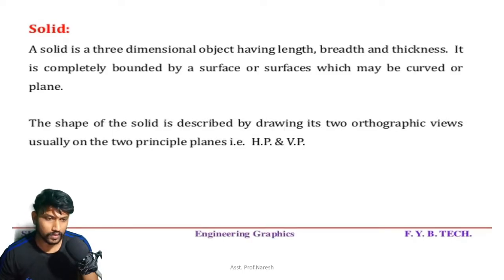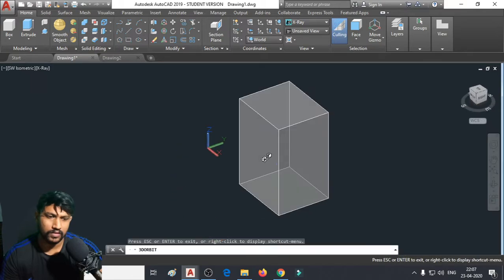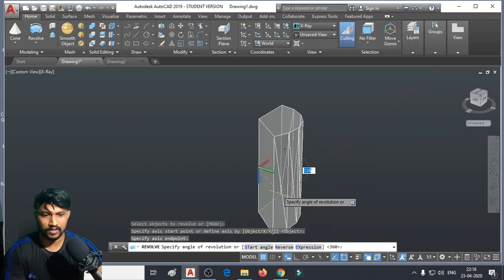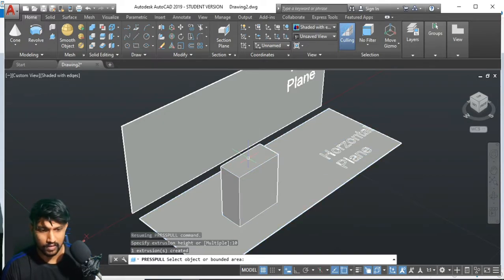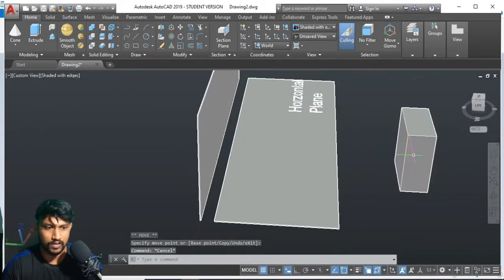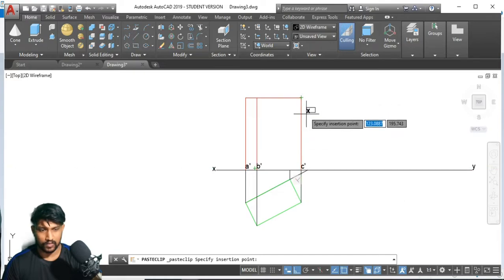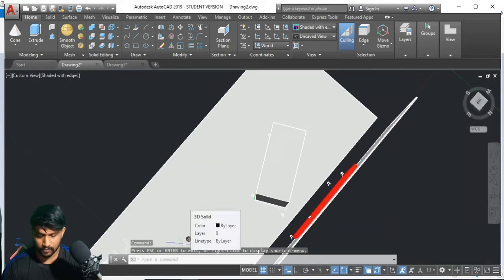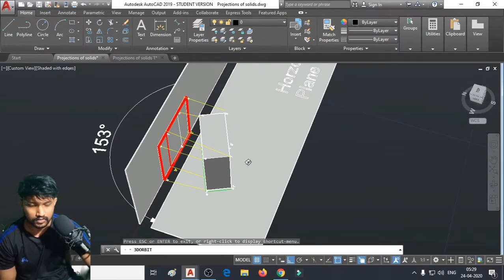Introduction to Projections of solids 1